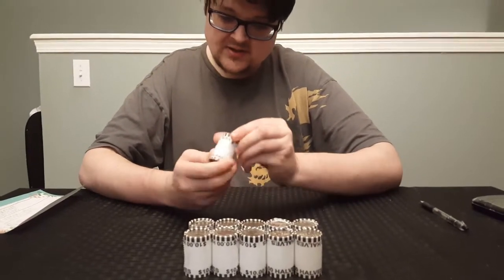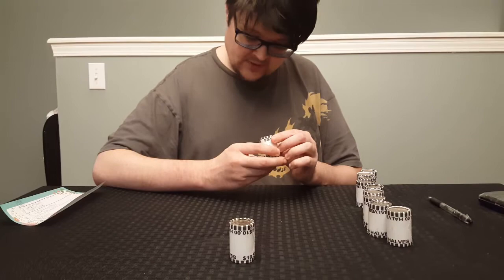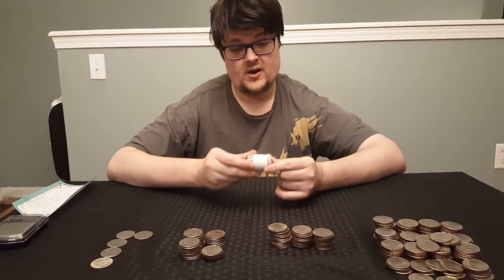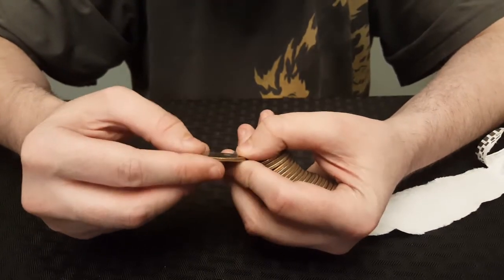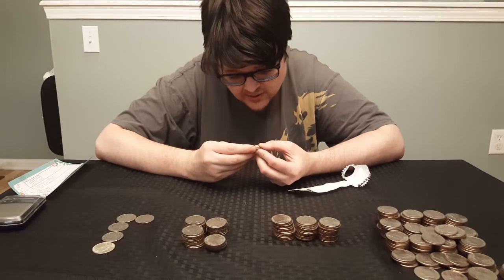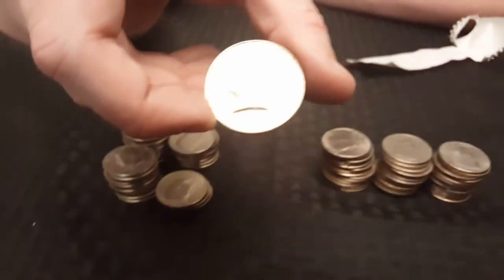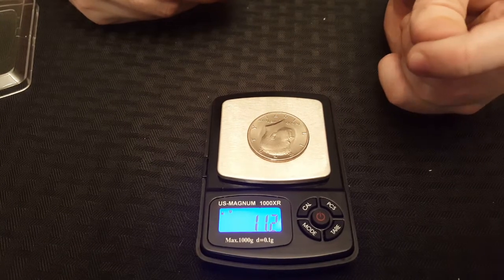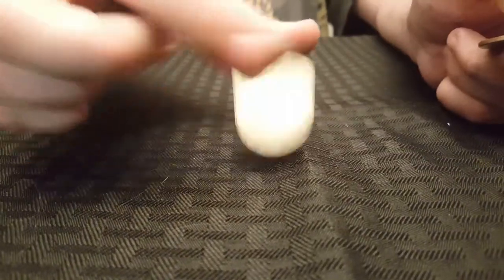Coin Roll Hunt: Mystery Mint Mark & Silver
I hunt once more through 120.00 in half dollars. I found all sorts of things, including mint errors and silver.